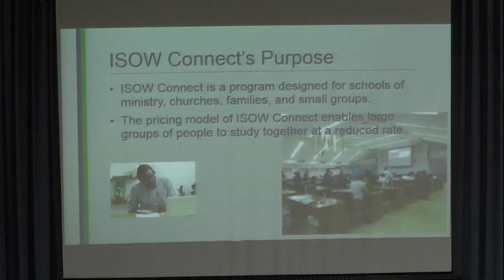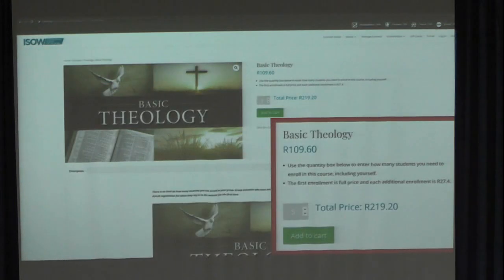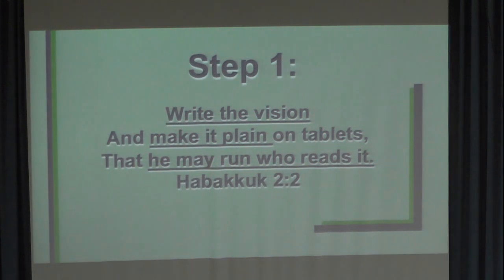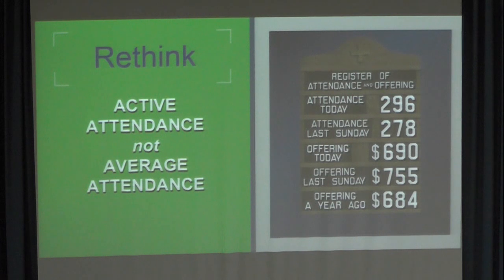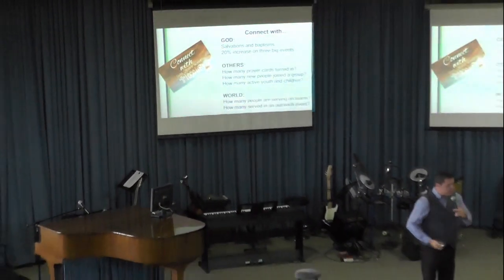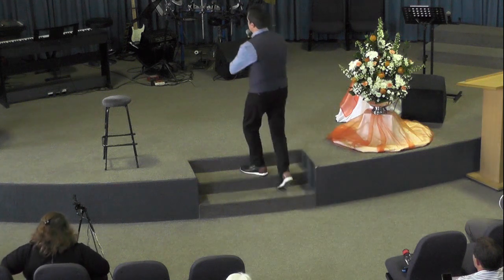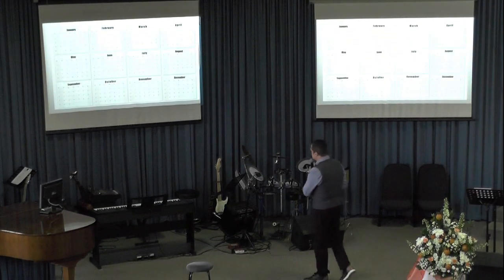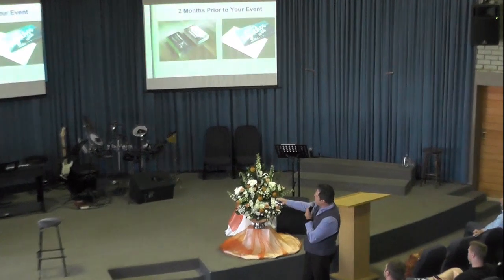Empower Leaders Conference by Dr Bryan Cutshall - Day 2 Part 3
Empower Leaders Conference presented by Dr. Bryan Cutshall and his team at the Full Gospel Church of God - Sinoville over the period 12 - 13 September 2019. This is Part 3 of Conference Day 2 on 13 September 2019.